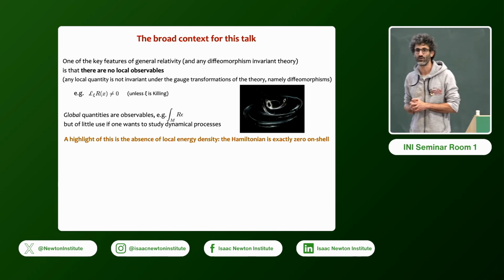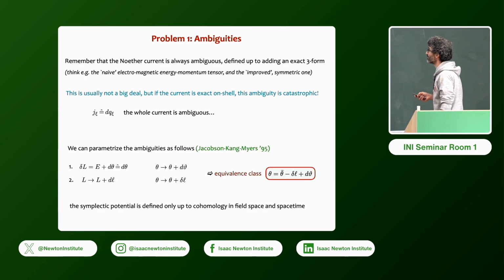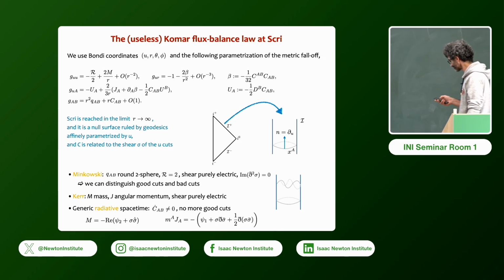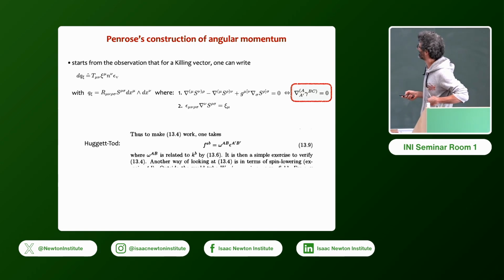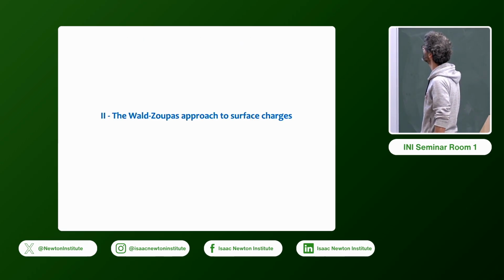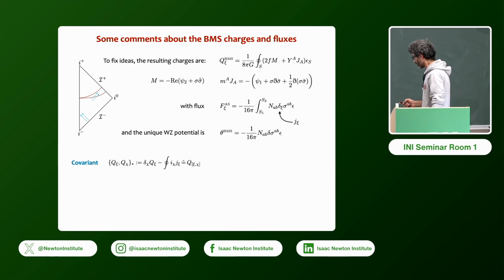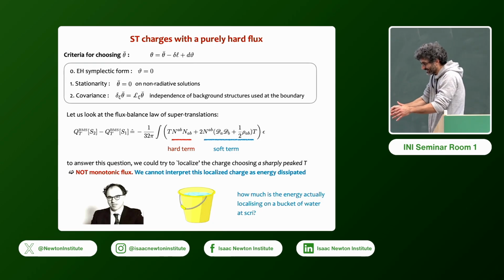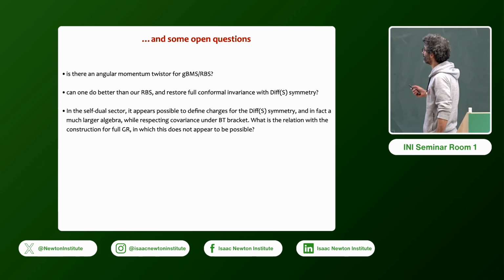Dr. Simone Speziale | Generalized angular momentum and twistors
Title: Generalized angular momentum and twistors
Speaker: Dr Simone Speziale (Centre de Physique Théorique, Marseille)
Date: 13th Sep 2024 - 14:00 to 15:00

Event: (TWTW01) Twistors in Geometry & Physics